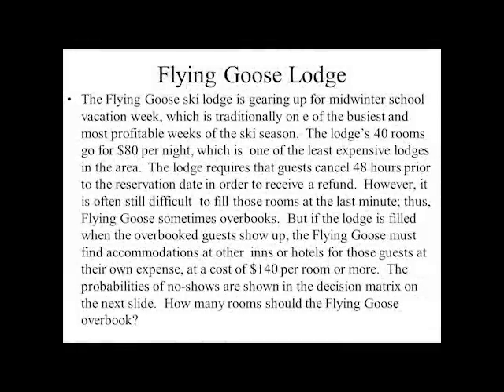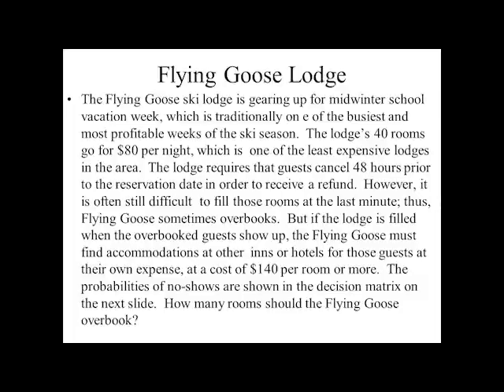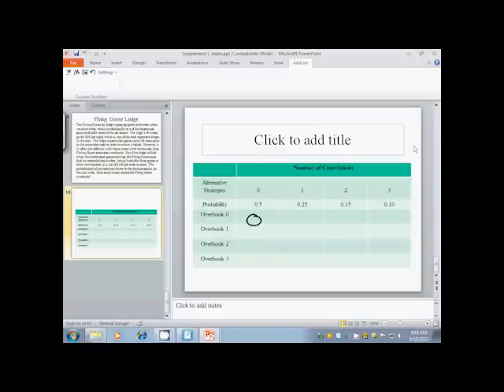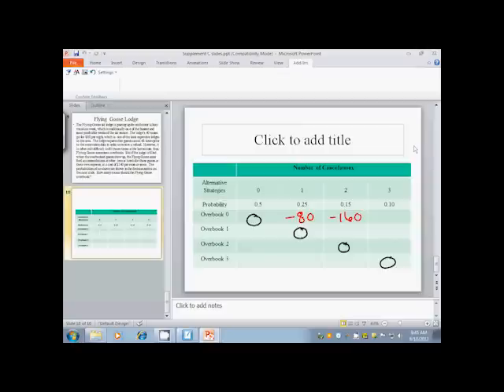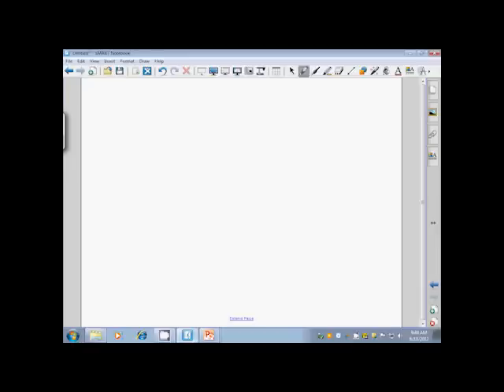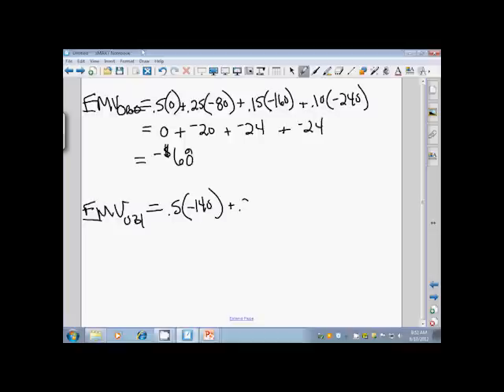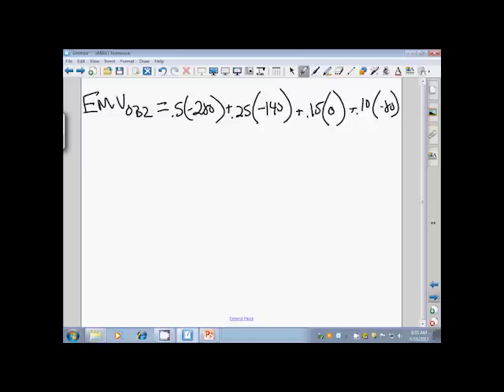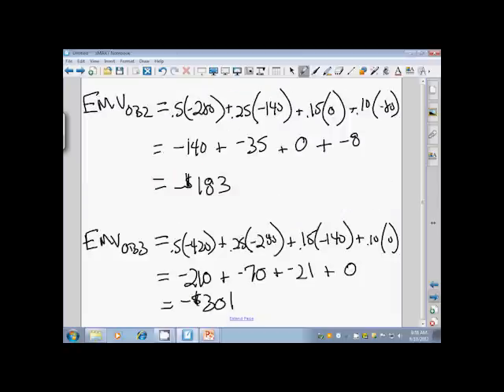The Decision Matrix & Expected Monetary Values